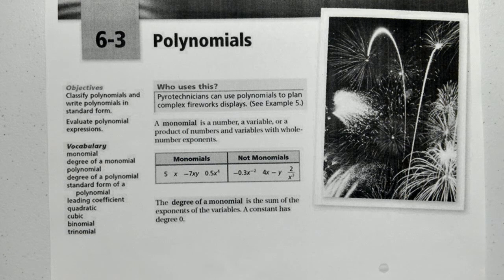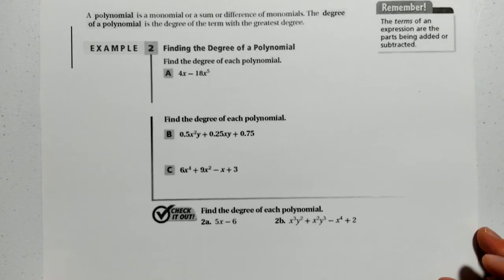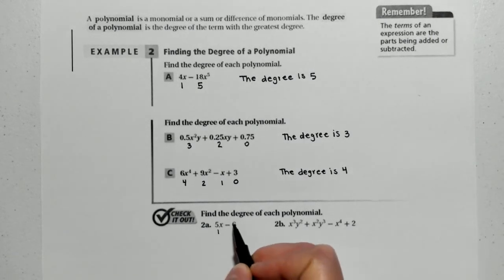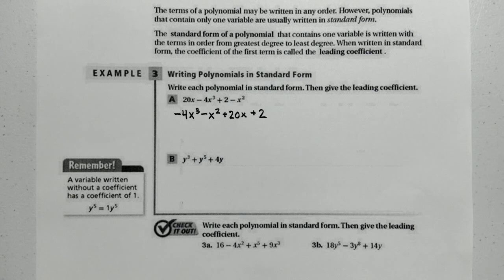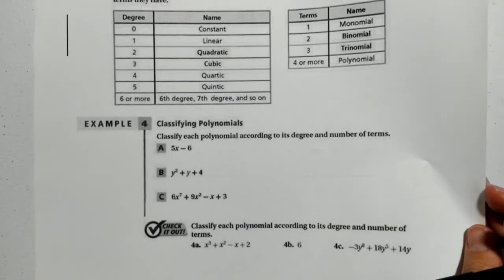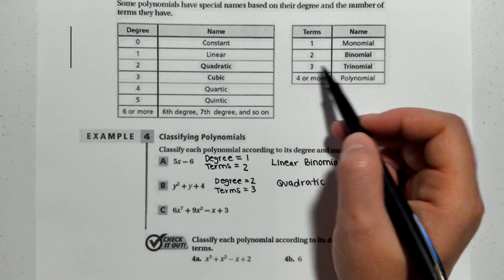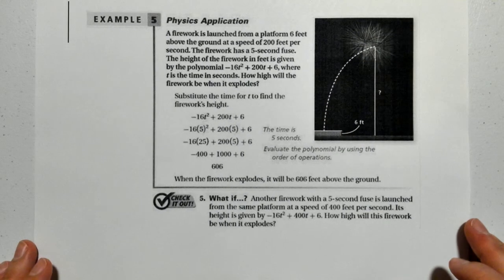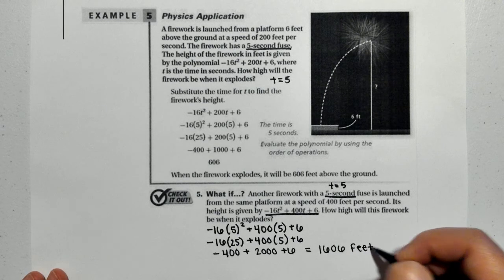Algebra Lesson 6.3 - Polynomials